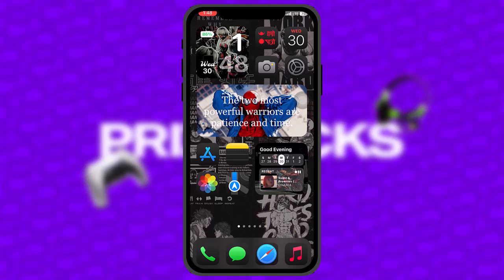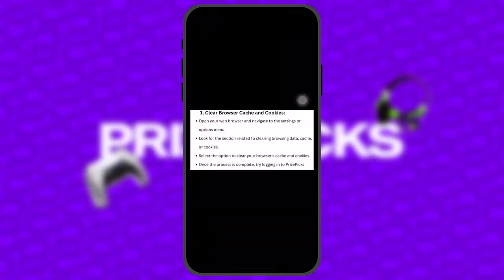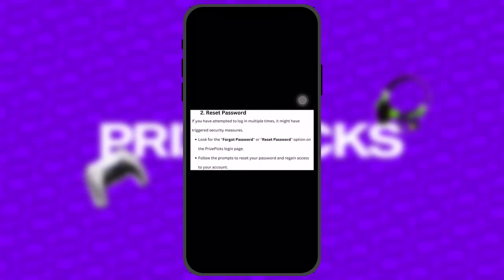How to Fix "Too Many Attempts" Error on Prizepicks: A Complete Guide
If you’ve encountered the "Too Many Attempts" error on PrizePicks, it usually means you've attempted to log in or verify your account multiple times within a short period, triggering a security measure. This can be frustrating, but there are steps you can take to fix the issue.

Step 1: Wait for a Cooldown Period
Take a Break: After receiving the "Too Many Attempts" error, wait for a period (usually about 15 minutes to 1 hour) before trying again. This cooldown period allows PrizePicks to reset and clear the security lock on your account.
Be Patient: Avoid repeatedly trying to log in or verify your account during this time, as this could extend the cooldown period.
Step 2: Reset Your Password
Request a Password Reset: If you’ve forgotten your login credentials or are unsure, request a password reset. Go to the PrizePicks login page, click on “Forgot Password?”, and follow the instructions sent to your registered email.
Set a New Password: Choose a new password and ensure it meets the platform’s security requirements (e.g., using a mix of letters, numbers, and special characters).
Clear Browser Cache: If you’re using a web browser, clear your browser’s cache and cookies to remove any old data that might be causing issues with logging in.
On Chrome: Go to Settings → Privacy and Security → Clear Browsing Data → Select Cookies and Cached Files → Clear Data.
On Safari: Go to Preferences → Privacy → Manage Website Data → Remove All.
Clear App Cache: If using the mobile app, try closing the app completely and reopening it. You can also clear the cache in your phone’s settings (for Android) or reinstall the app (for iOS).
Step 4: Try a Different Device or Browser
Switch Devices: Sometimes, device-specific issues may cause the "Too Many Attempts" error. Try accessing PrizePicks from another device, such as a tablet or desktop, to see if you can log in successfully.
Use a Different Browser: If you’re using a web browser, try switching to a different browser (e.g., Chrome to Firefox) to see if the issue persists.
Step 5: Ensure Correct Login Credentials
Double-Check Username and Password: Confirm that you are entering the correct username and password combination. Pay attention to case sensitivity, extra spaces, or typos.
Use Email or Username: If you have multiple accounts or usernames, make sure you are using the correct one linked to your PrizePicks account.
Step 6: Contact PrizePicks Support
Reach Out to Customer Support: If the problem persists after waiting and trying the above steps, contact PrizePicks support for assistance.
Phone Support (If Available): If PrizePicks has a phone support option, calling them can help resolve the issue faster.
Step 7: Enable Two-Factor Authentication (Optional)
Secure Your Account: Once your account is restored, consider enabling two-factor authentication (2FA) for added security. This will prevent unauthorized login attempts and improve the security of your account.
Go to Account Settings: Look for the security settings on PrizePicks to enable 2FA, which will require you to verify your identity through a secondary method (e.g., a code sent to your phone).
Additional Tips:
Avoid Multiple Logins: After the cooldown period, try to log in only once to prevent triggering the security measure again.
Contact Support Early: If you're unsure or face repeated issues, contacting PrizePicks support early can help resolve the problem more effectively.
By following these steps, you should be able to resolve the "Too Many Attempts" error on PrizePicks and regain access to your account.